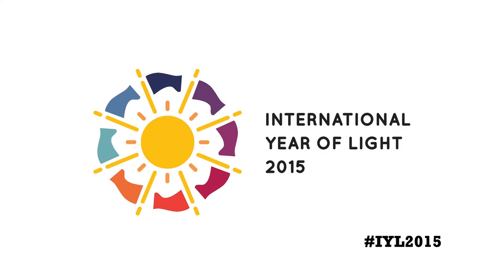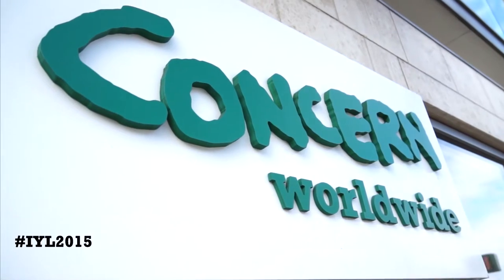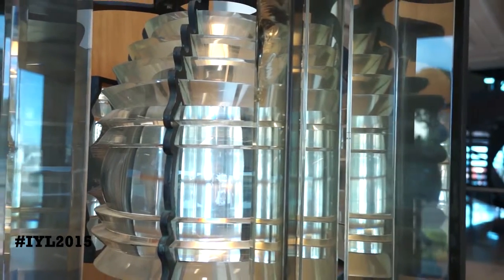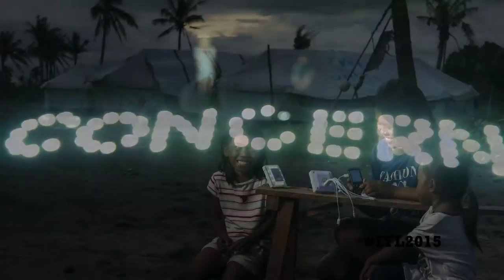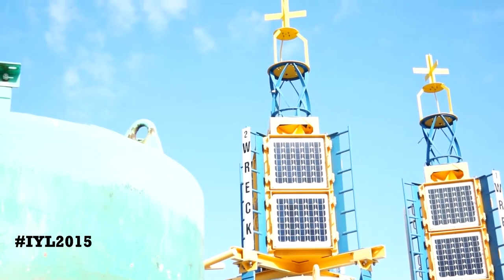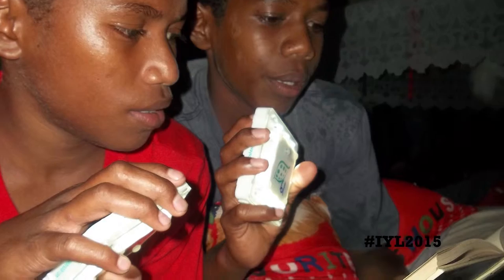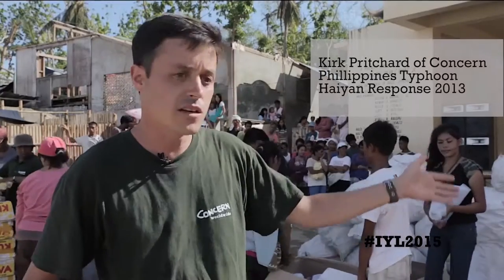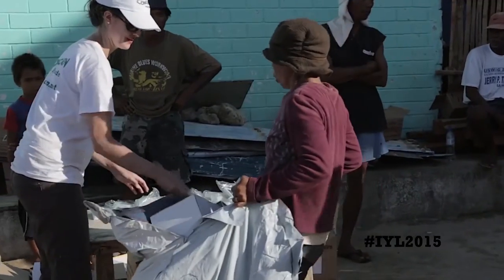Irish Lights Video with credits